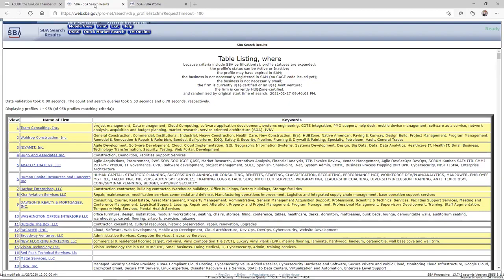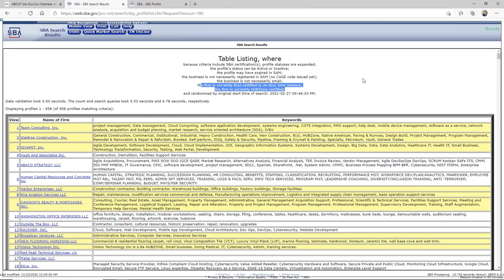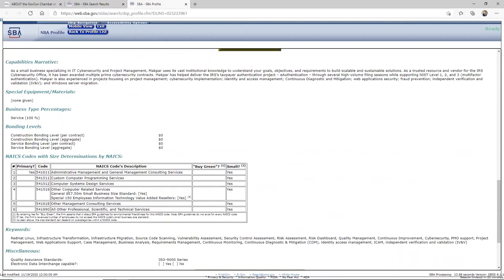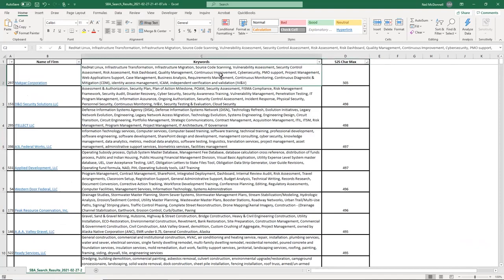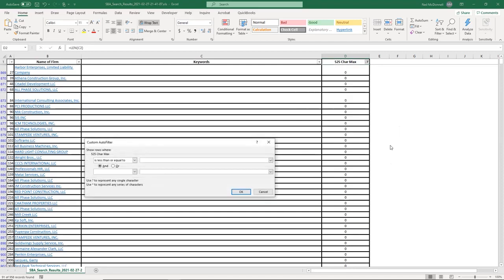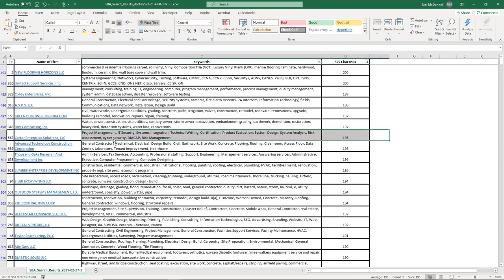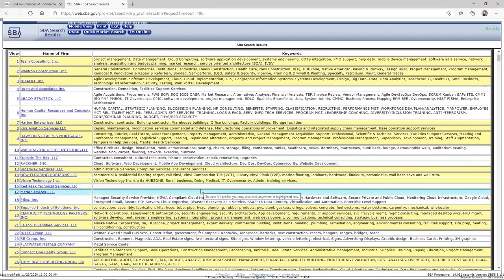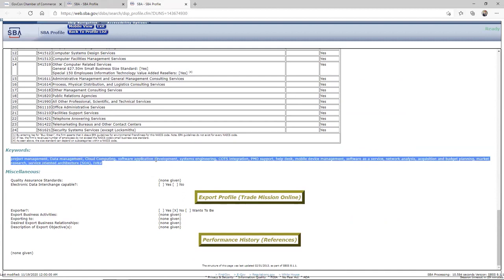DSBS Keywords are the Secret to Successful Small Business Government Contracting in 2025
The missing keywords in your DSBS small business profile actually make you invisible to federal government buyers during their market research phase! Take the time for fix this if you are serious about growing your federal revenue. You can create powerful DSBS keywords to quickly build a strong federal contracting small business profile

✅ Today, Neil McDonnell explains how to improve and strengthen your Small Business Profile in DSBS – the Dynamic Small Business Search database. Federal buyers depend on of DSBS to find qualified vendors through a process depending on Keyword Search.

🔥  Learn step by step how (and why) fixing your keywords will be the most important marketing action you take today.

✅ IMPORTANT REMINDERS
 3 separate DSBS fields are searchable and function as 'keywords'
•   Keywords, Capability Narrative and Special Equipment/Materials:
•   2500 Characters are available in total
•   525 characters are just in the keyword field

✅ RISE ABOVE YOUR COMPETITION
•  10% of 8(a) and HUBZone firms have ZERO keywords
After all their time in the SBA program, they have no descriptive words to attract federal buyers
•  50% of companies don't have 50% of BASIC keywords
•. Many companies waste huge space and opportunity by using the SAME keywords in both keyword and capability fields
✅ 𝗚𝗢𝗩𝗖𝗢𝗡 𝗶𝗻 𝗮 𝗕𝗢𝗫 | 𝗙𝗥𝗘𝗘 𝗠𝗘𝗠𝗕𝗘𝗥𝗦𝗛𝗜𝗣
Maximize your Visibility to Federal Buyers • Find teammates to work with • Respond to the Right Opportunities

🔔 Neil McDonnell, GovCon Chamber president

A leading Federal Sales expert with 20+ years as technology entrepreneur and federal contractor, Neil has personally won and supported multi-million dollar contracts for Defense and Civilian agencies including